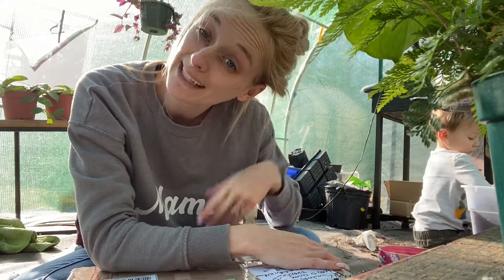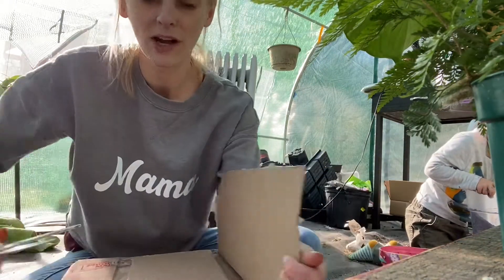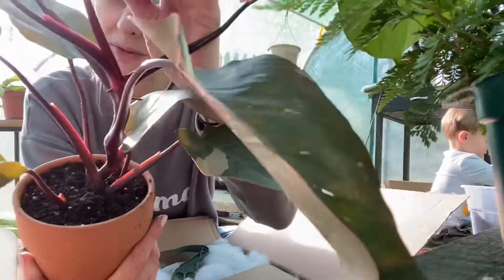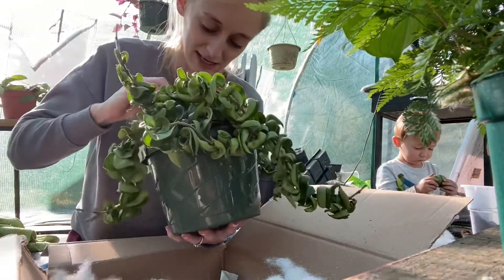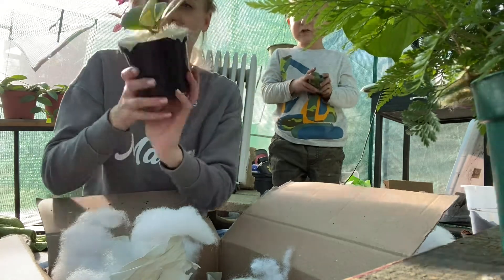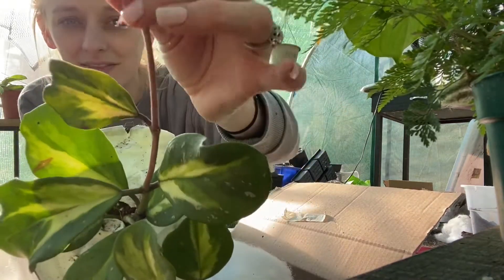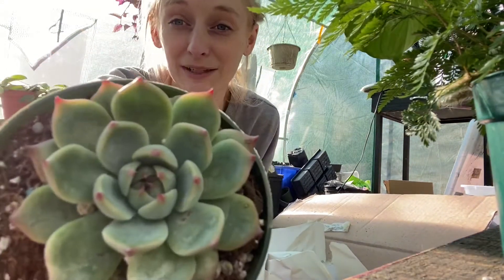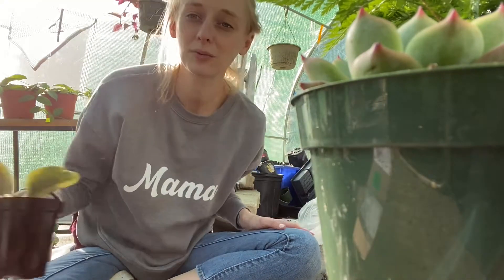HOYA HAUL FOR MY BIRTHDAY & MY NEW HUGE PINK PRINCESS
Hey y’all!

 Happy New Years to you!!! Ok this video I have a little fun opening up some birthday plant mail and gifts!

The one and only @succulentsempire shop! Please check it out!